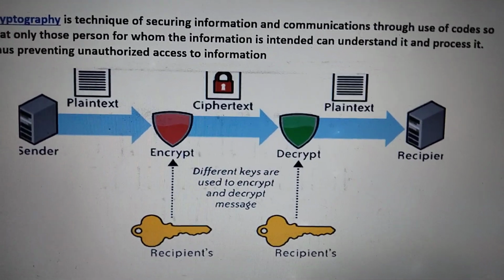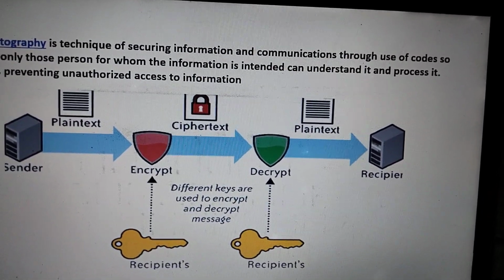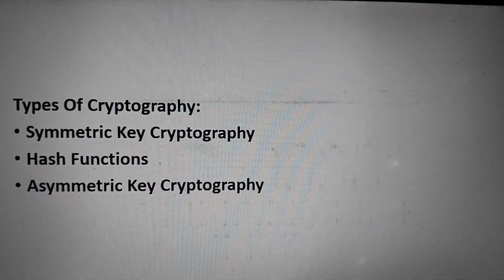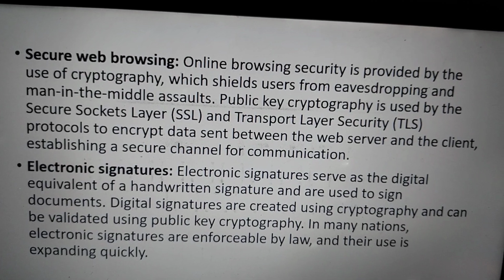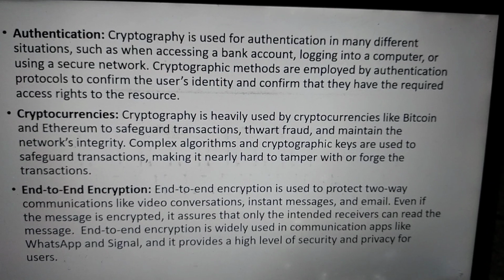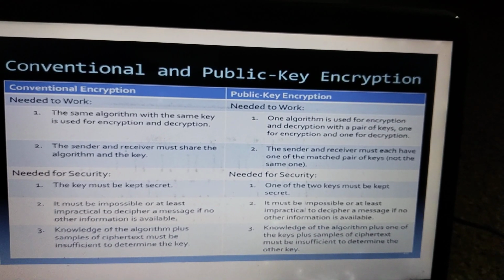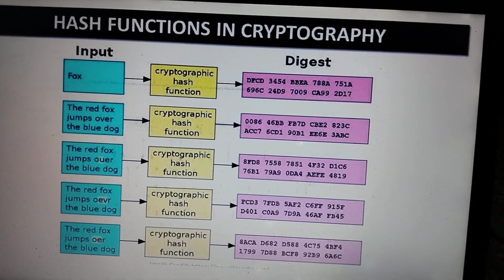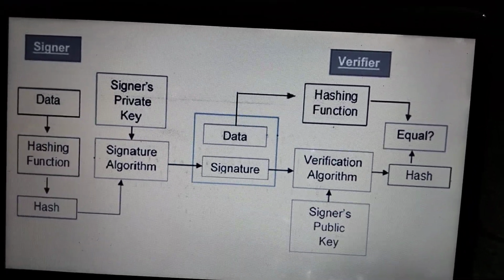III IT NETWORK SECURITY UNIT I